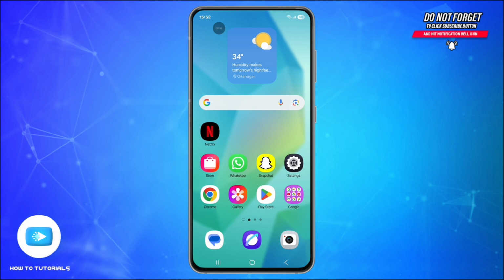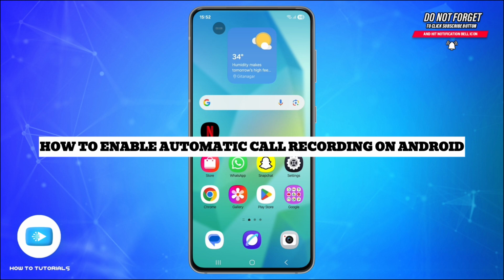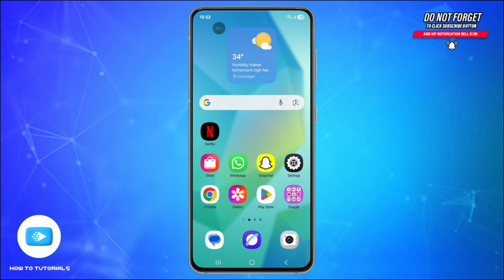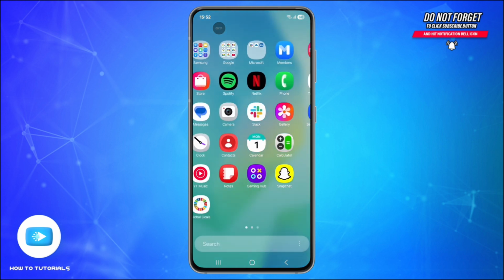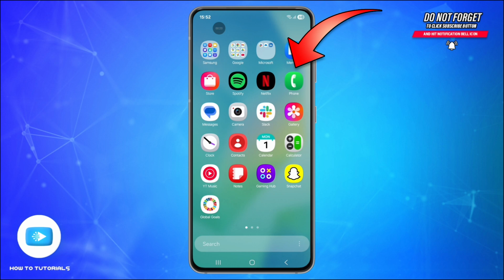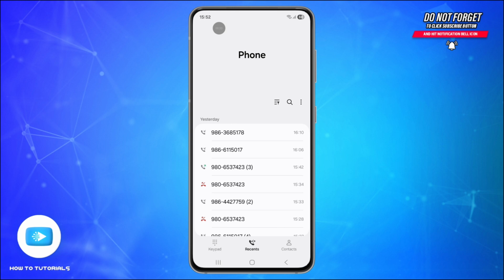How To Enable Automatic Call Recording On Android | Turn On Auto Call Record Feature 2025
"How To Enable Automatic Call Recording On Android | Turn On Auto Call Record Feature 2025" - A Video Guide by How To Tutorials.

This guide walks you through enabling automatic call recording safely and effectively. Open your Phone or Dialer app, go to Settings then, Call Recording, and toggle Automatic Call Recording on. You can choose whether to record all calls, specific contacts, or unknown numbers, depending on your preferences